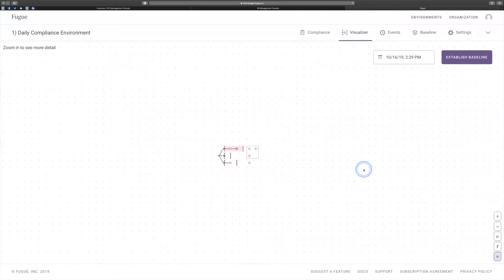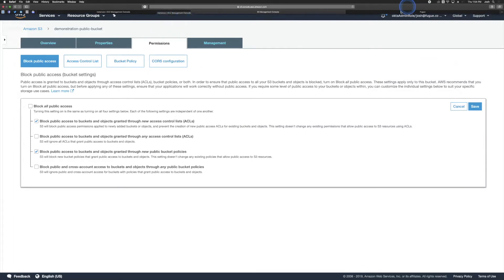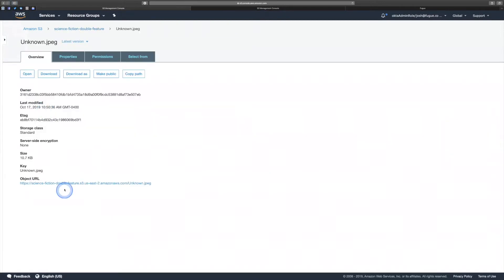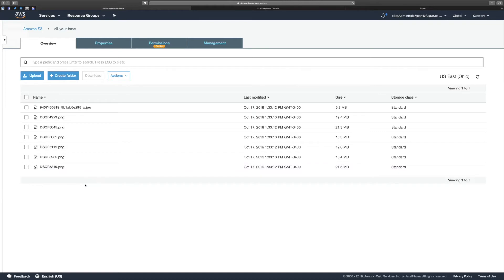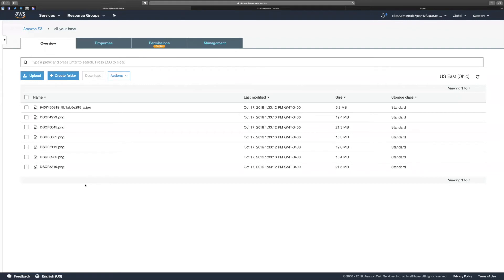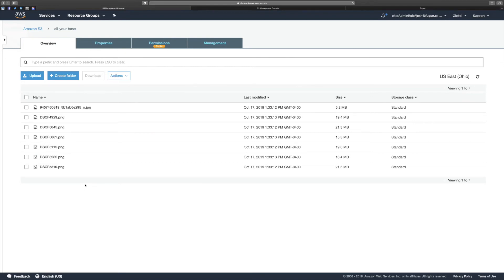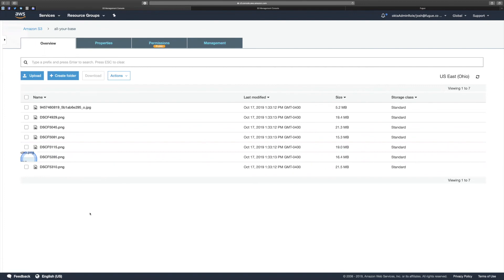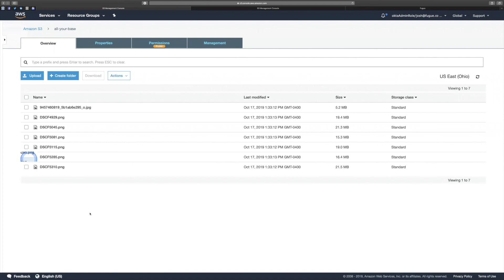Amazon S3 Security: Hacking Public Objects in Private Buckets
In this segment, Josh Stella answers how hackers can steal public objects in a Private S3 bucket.